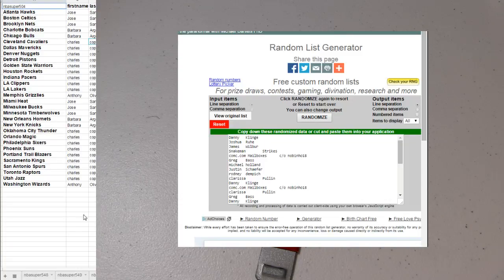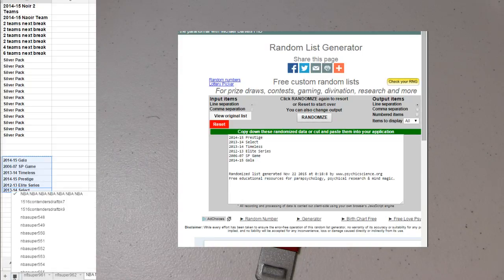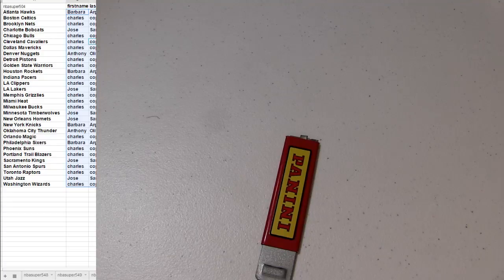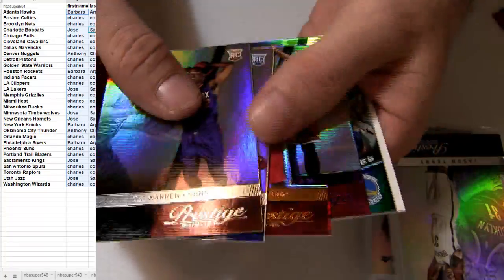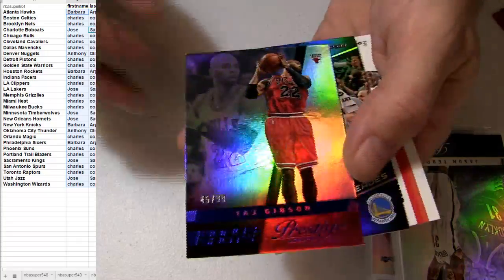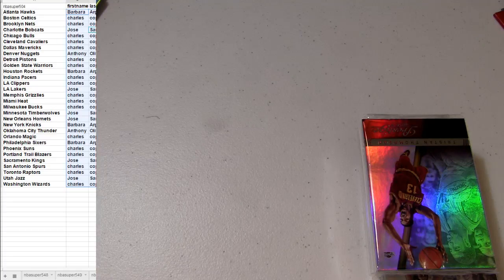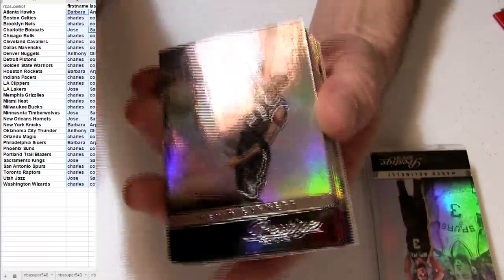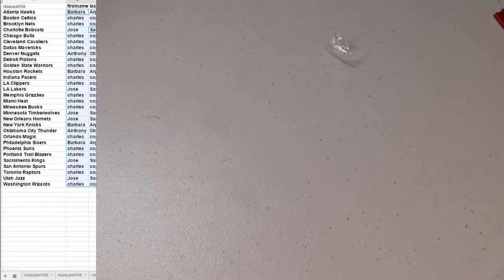NBA Random #551 2014 15 Prestige Prem